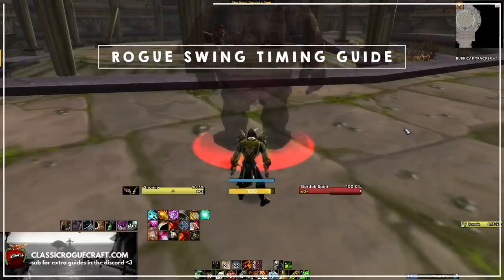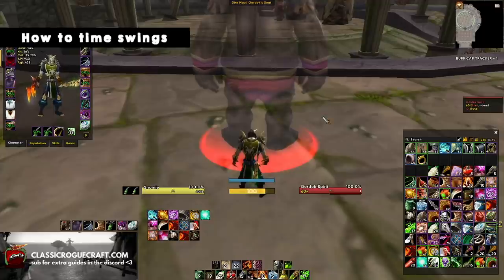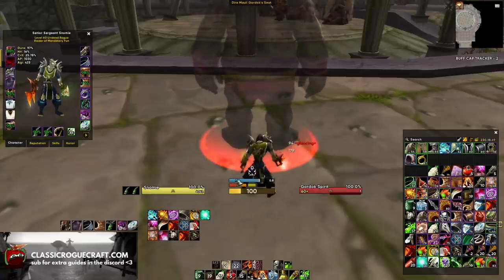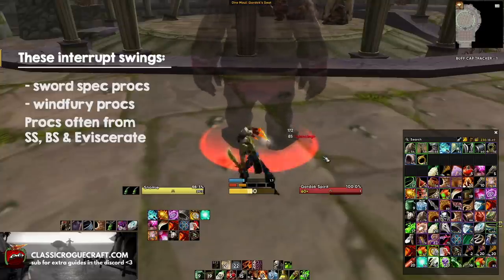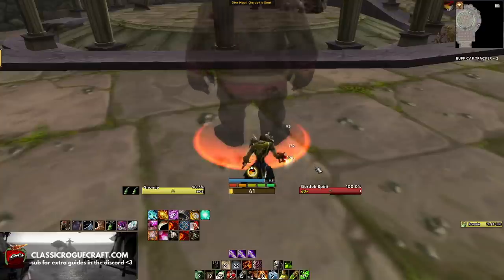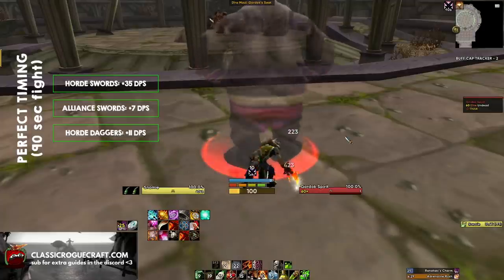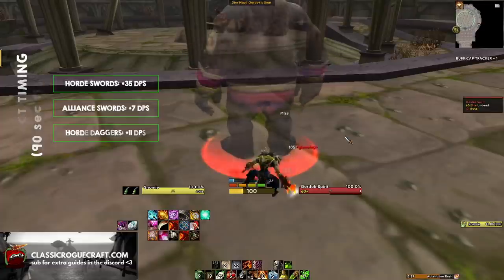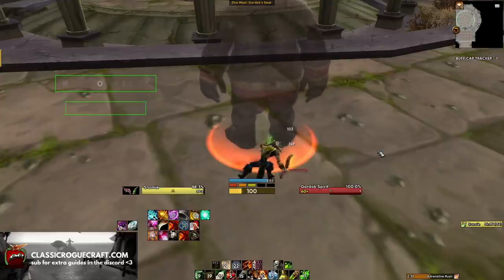GET +35 EXTRA DPS - Rogue Swing Timing Guide - Alliance vs. Horde Gains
Timestamps:
00:00 - Sno intro
01:01 - What is swing timing?
02:41 - How to time weapon swings
05:07 - Why is swing timing important?
06:43 - Raid example of swing interrupt
08:00 - Who needs to time swings
08:41 - DPS gains horde vs alliance (sword vs daggers)
13:15 - RNG vs. swing timing
14:21 - When to NOT swing time
17:50 - Conclusion